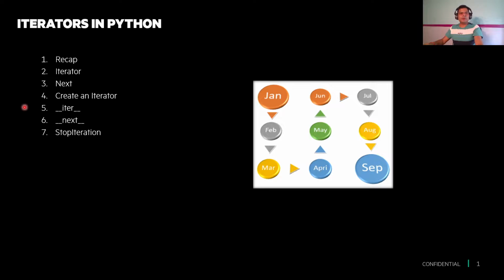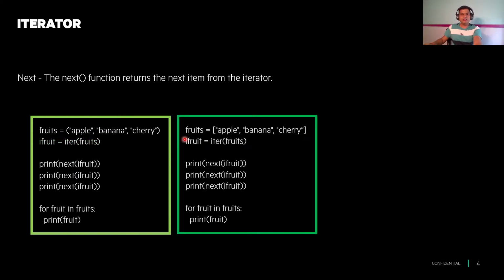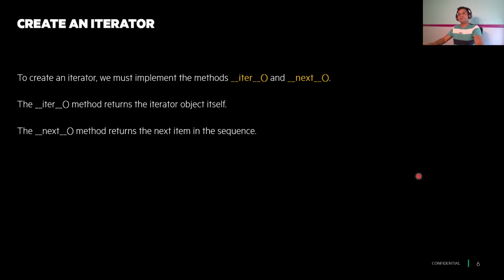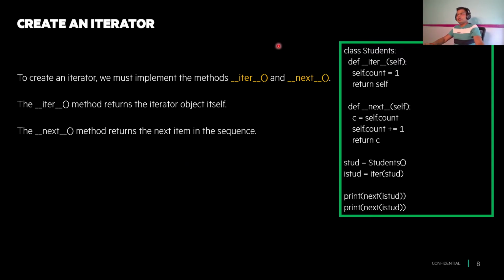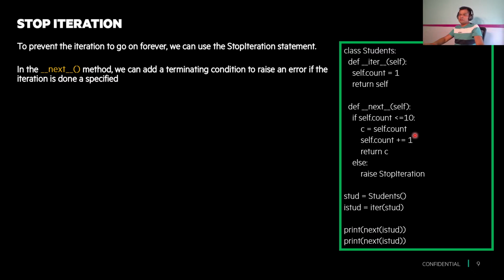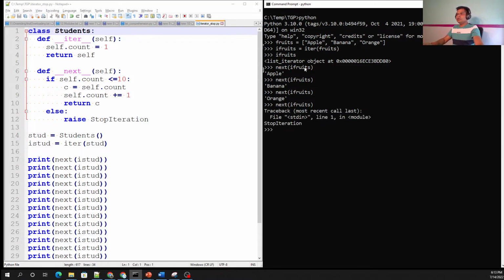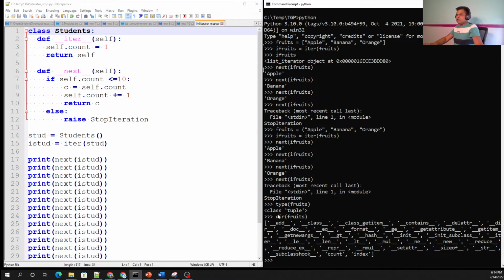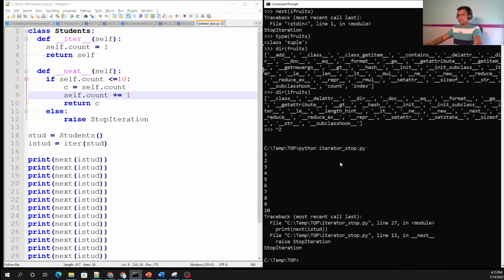19. iterators in Python | Rajiv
Iterator
next()
iter()
Create an Iterator
__iter__
__next__
StopIteration
Iterator vs iterable
Iterator vs collection